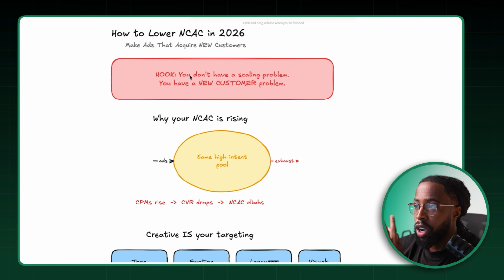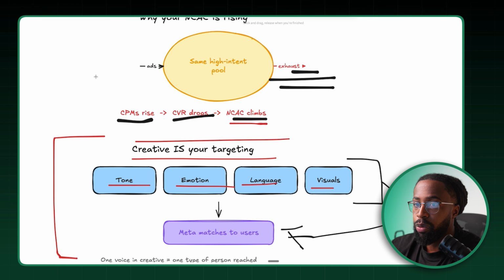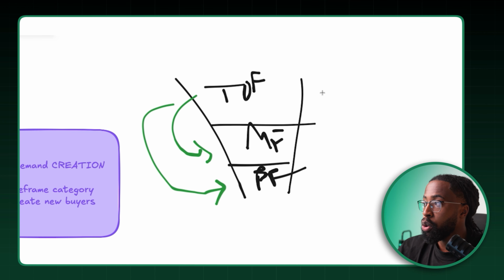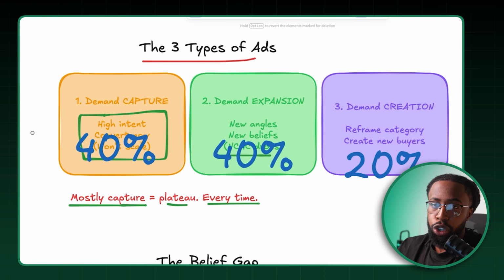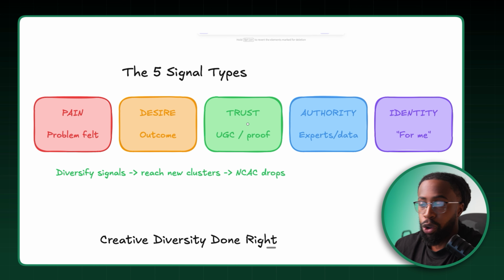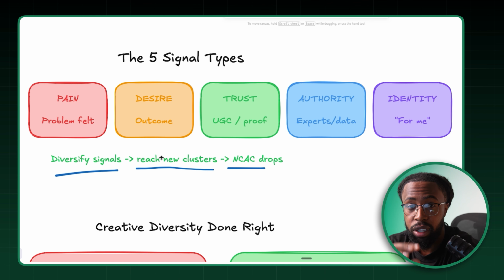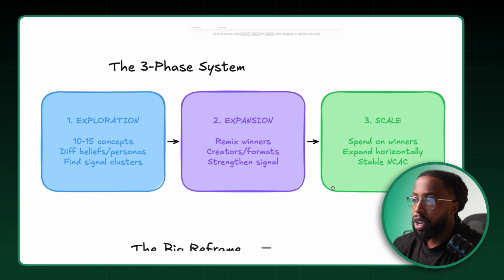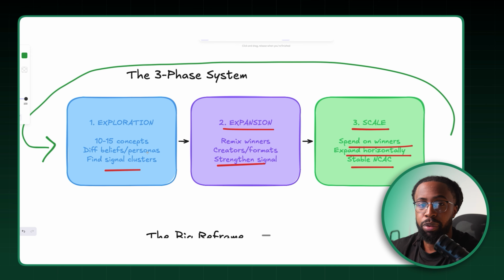How to reduce your NCAC with Ad creatives (8-Figure EComm Brands Track This)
Get the full 3-phase Creative Scaling System, the Demand Ladder diagnostic, and the Signal Stack framework in one free Notion resource

Your ROAS looks fine. Your ads are converting. But your new customer acquisition cost keeps climbing every single month — and most brand owners can't figure out why.

Here's the exact system we use at 225 Media to diagnose rising NCAC and bring it back down, including the one shift in how Meta works in 2026 that almost nobody is talking about.

- What is New Customer Acquisition Cost and why is it important?
-The Demand Ladder diagnostic to audit your ad account in 5 minutes
-Why your targeting doesn't find new customers anymore — your creative does
-The 5 Signal Types that unlock new customer clusters on Meta
-The "one ad, one belief" rule that expands your reachable market
-The 3-phase Creative Scaling System (Exploration → Expansion → Scale)

9 Creative Frameworks to Turn Any Product into Winning Meta Ads (Without Guessing What Will Work)

🧠 About Me

I’m Mike, an ex-physicist turned creative and Founder of 225 Media.

We’re a performance-first ad creative agency that actually understands ads - blending data, storytelling, and testing to help 6-8 figure DTC brands scale profitably & reduce CPA.